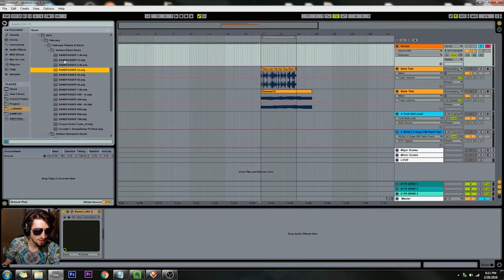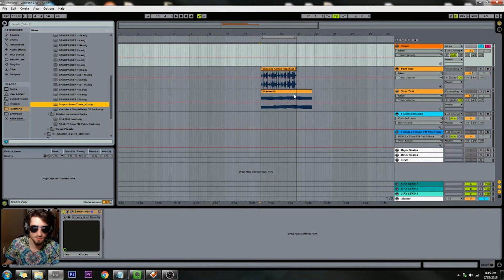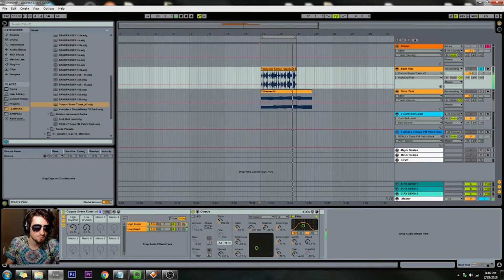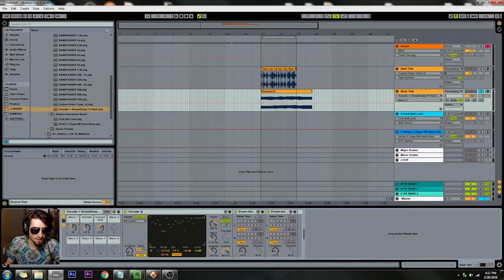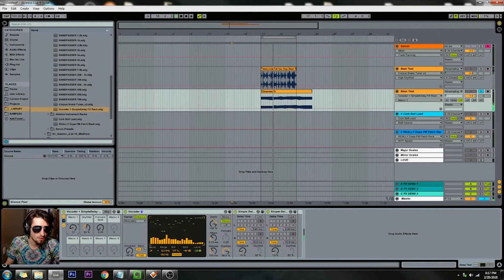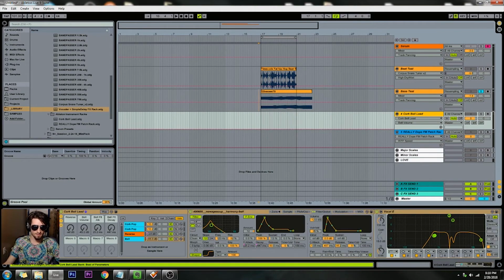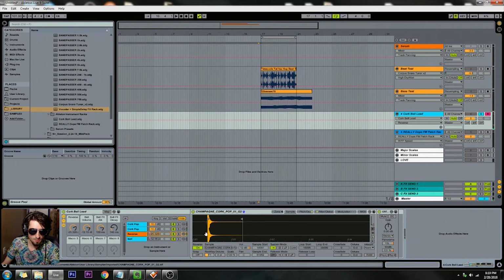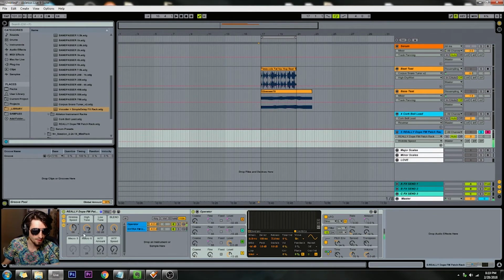New Presets & Samples (March 2018)